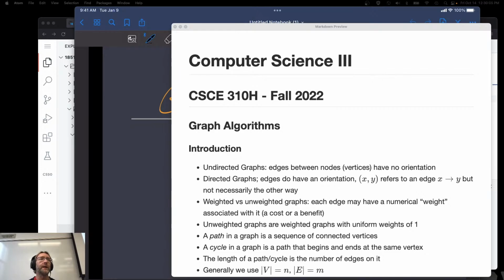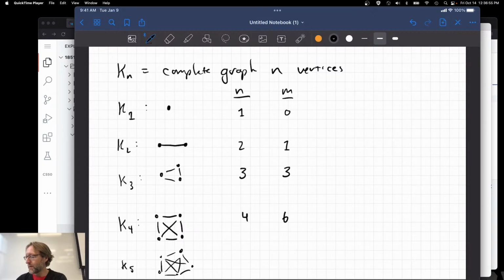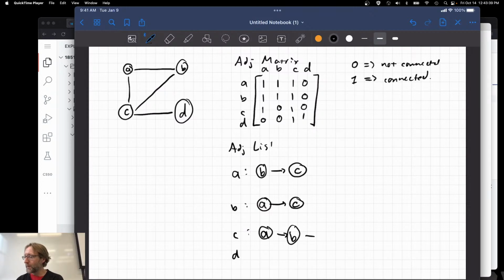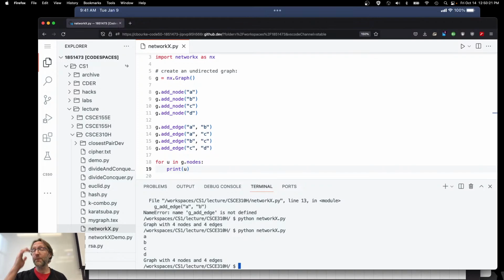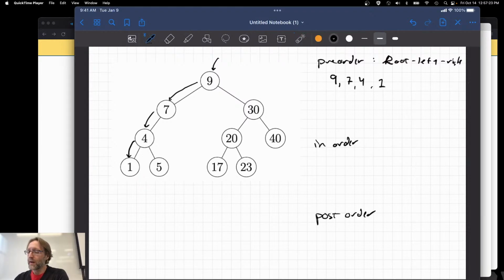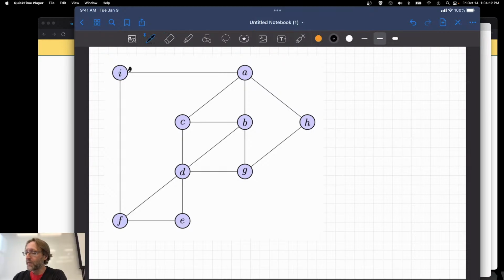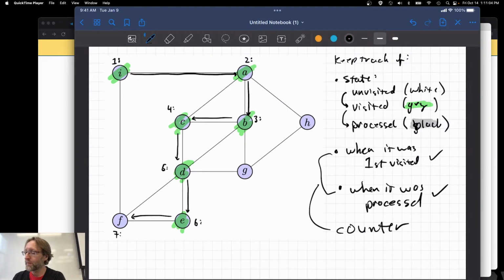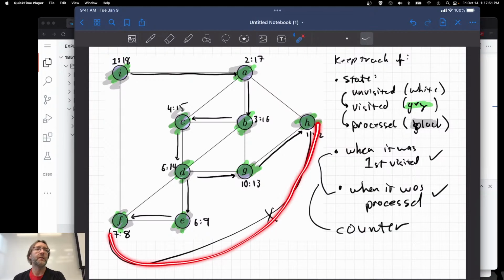4.1 - Graphs (2022/10/14)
We give a review of graphs and introduce DFS